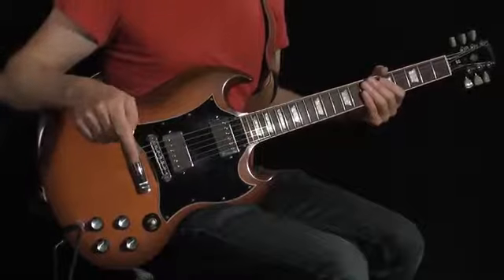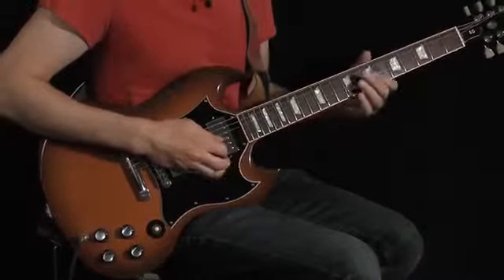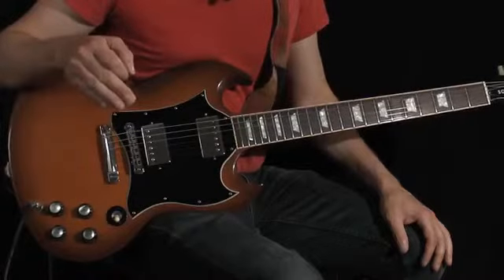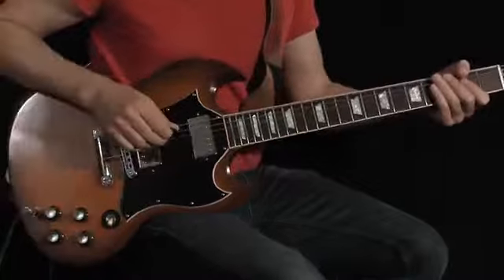▶ Electro Harmonix East River Drive